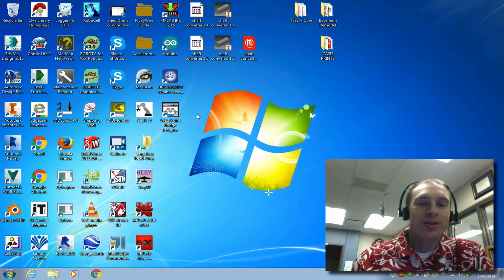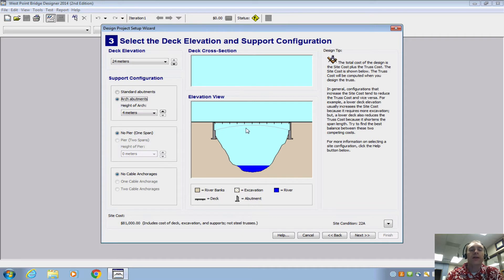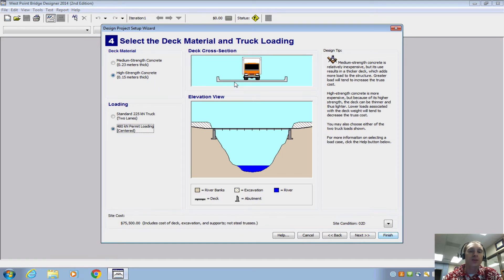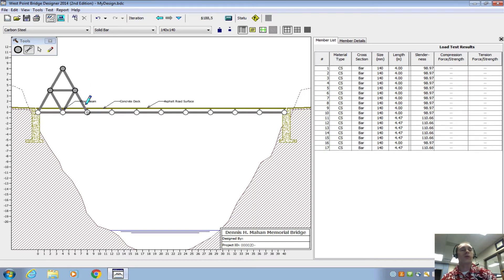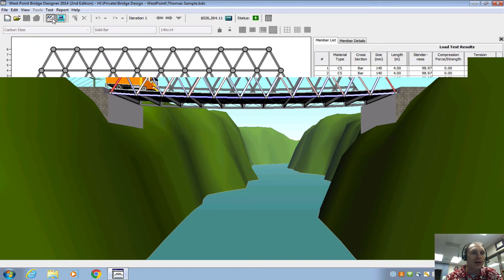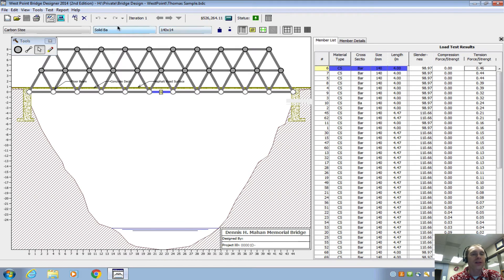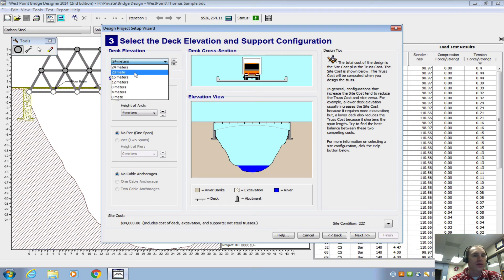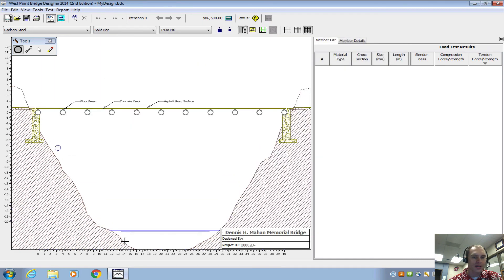Unit 6: Westpoint Bridge Designer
West point Bridge Designer